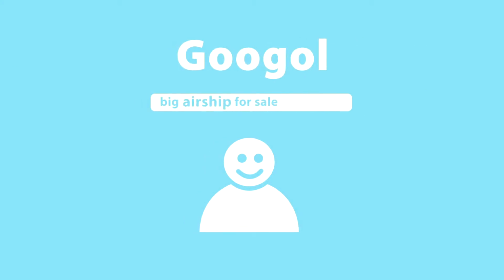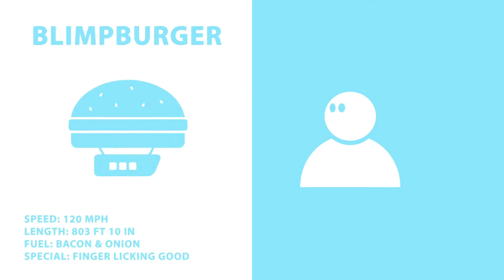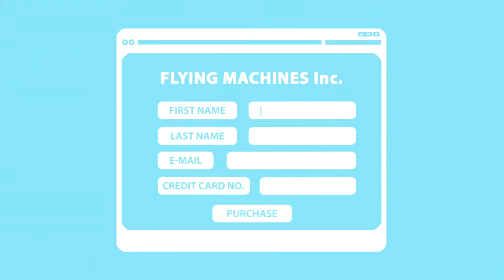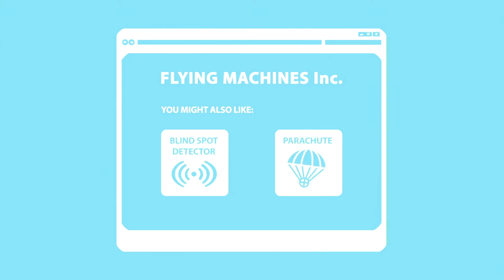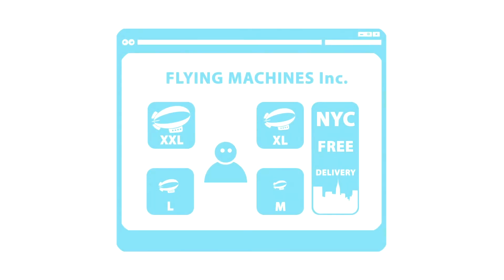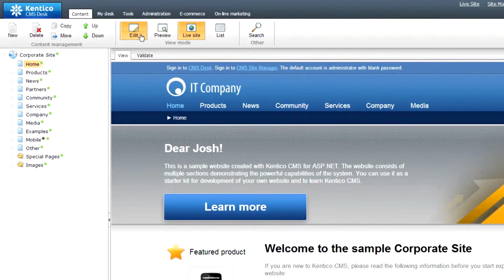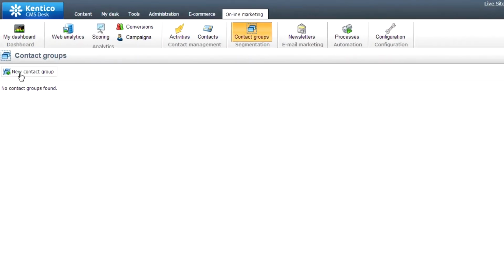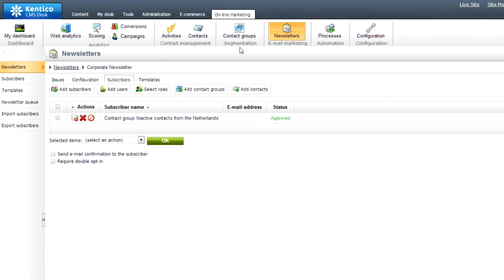Kentico EMS - Personalization & Segmentation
To get more leads and conversions, presenting each visitor with the same website experience time and again simply isn't enough anymore. Marketers need to deliver to each visitor the content that best matches his or her interests. Despite this, most websites still provide a single one-size-fits-all user experience.